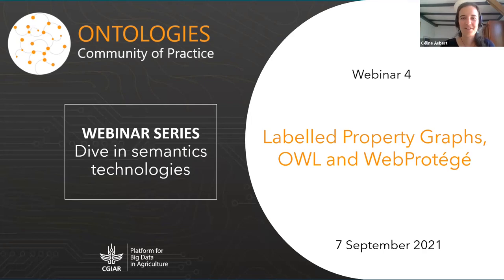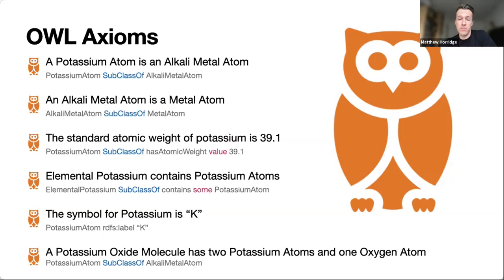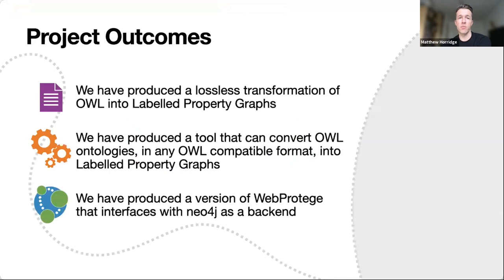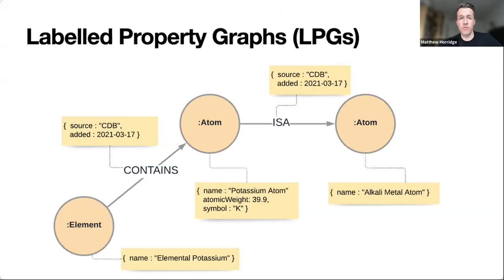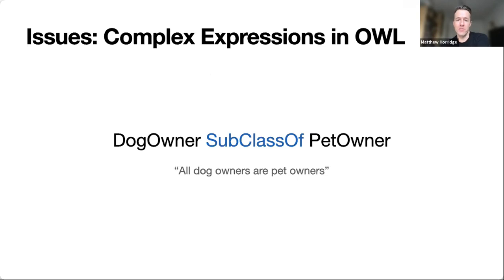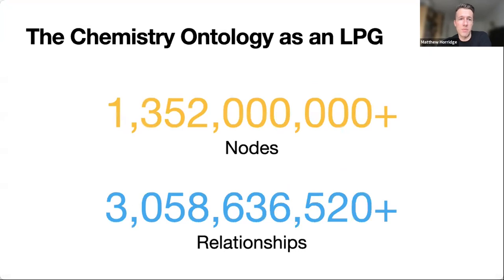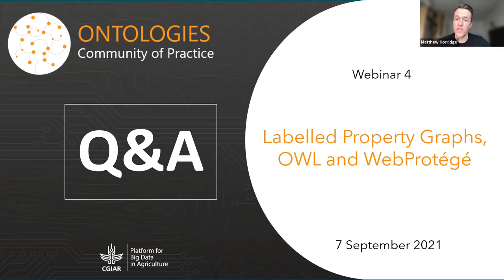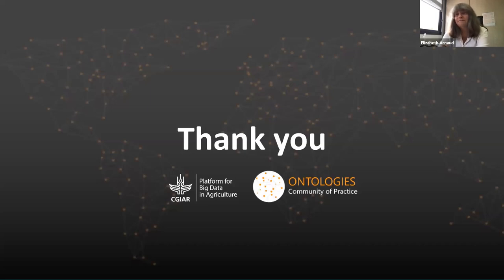Labelled Property Graphs, OWL and WebProtégé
During this webinar, Matthew Horridge from Stanford University presents his team's work on making WebProtégé compatible with a Labelled Property Graph (LPG) representation of OWL ontologies. WebProtégé is one of the most widely used open source collaborative ontology engineering tools for the Web Ontology Language (OWL). Labelled Property Graphs have recently gained a lot of traction in industry and academia for representing very large knowledge bases. Over the course of a year, his group worked with BASF, who use Labelled Property Graphs for representing company knowledge about chemicals, on a project to devise a Labelled Property Graph representation for OWL ontologies. Matthew discusses the representation that the team has designed and he talks about how they produced a Neo4j-based backend for WebProtégé that is capable of working with Labelled Property Graphs and Cypher.

Speaker: Matthew Horridge, Stanford University

Timeline
00:00:50    Presentation
00:53:32    Questions